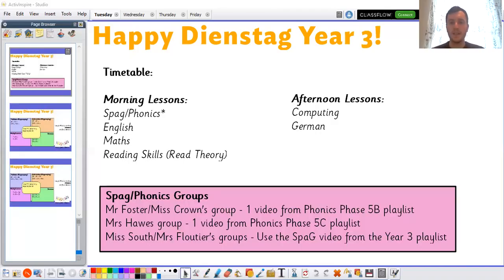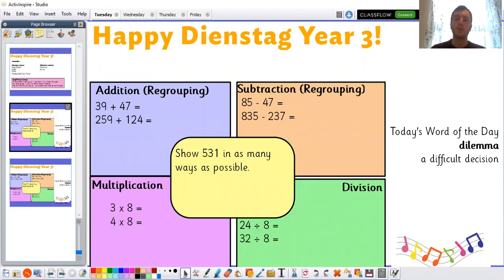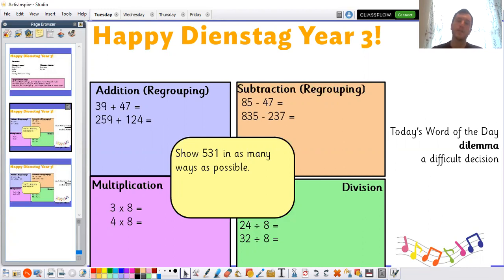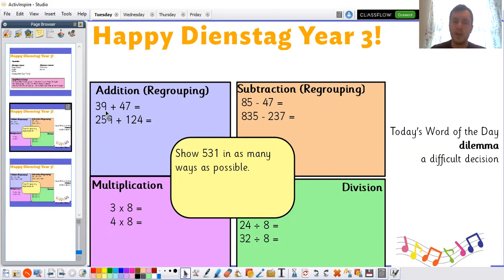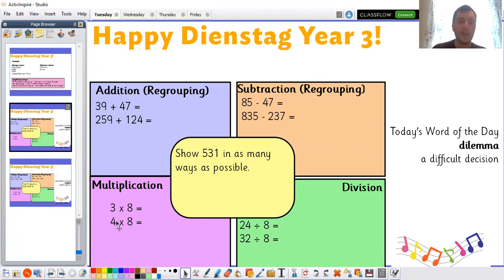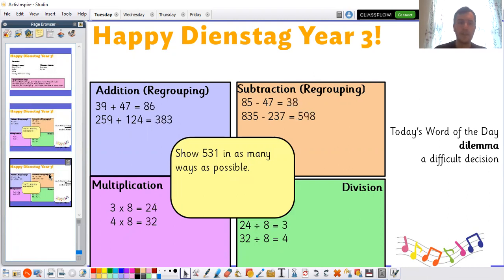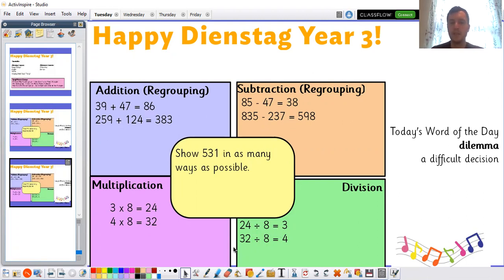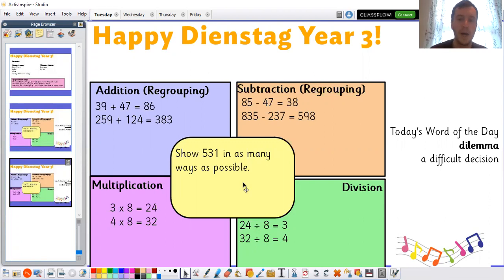Tuesday 26th January 2021 - Year 3 - Morning Fluency Introduction